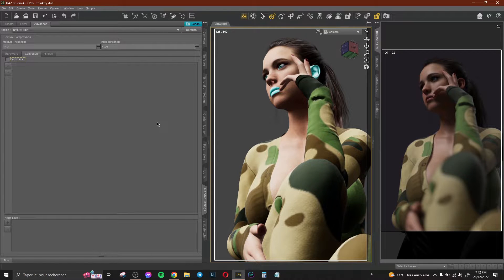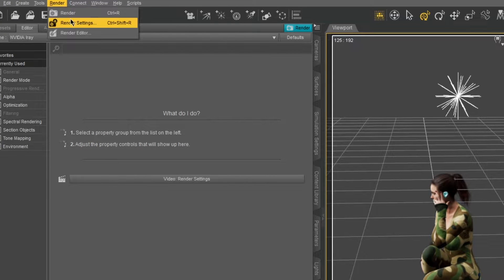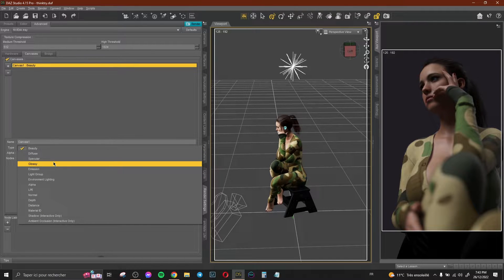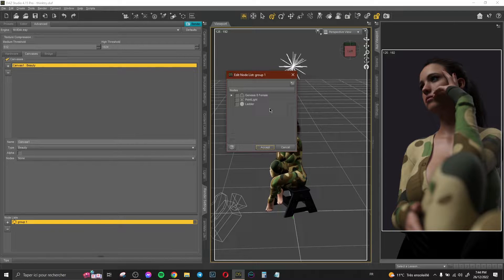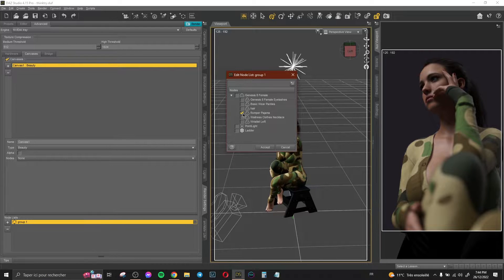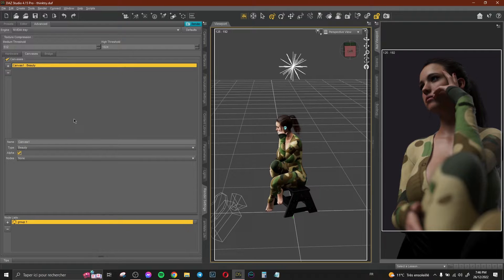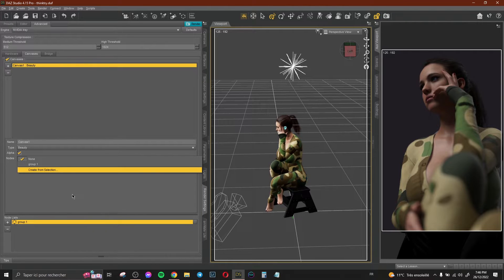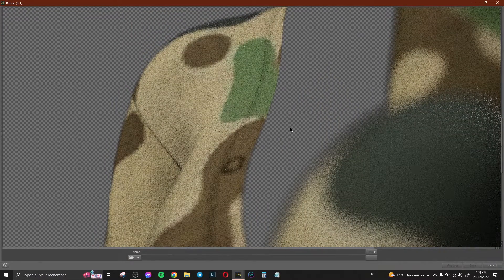Daz Studio | How to use canvases and why?